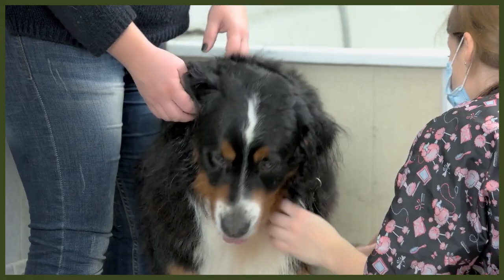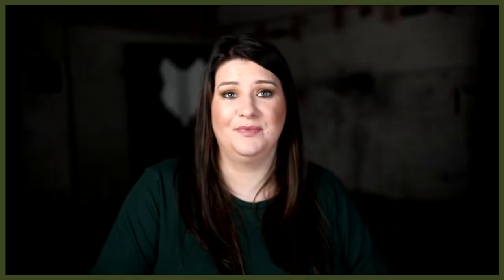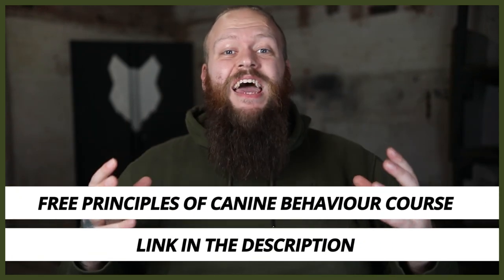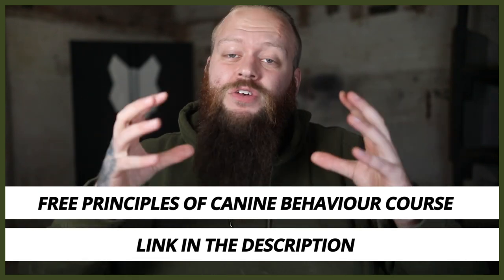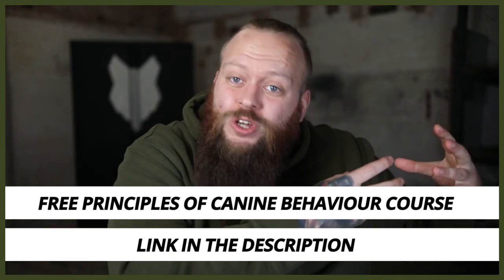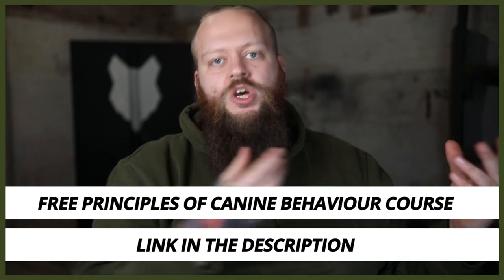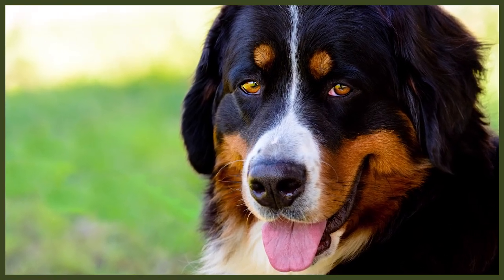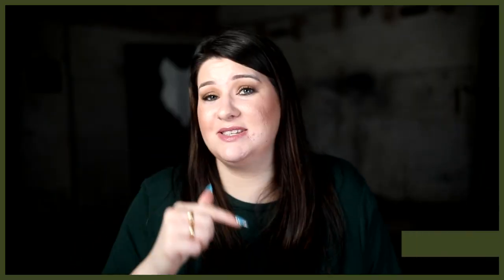How To Find The PERFECT BREEDER For A BERNESE MOUNTAIN DOG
How To Find The PERFECT BREEDER For A BERNESE MOUNTAIN DOG. Finding the right breeder for a Bernese Mountain Dog can be hard so today we break down the things you should look for in a perfect breeder.

OUR PRODUCTS:
Fenrir Ragnar Harness